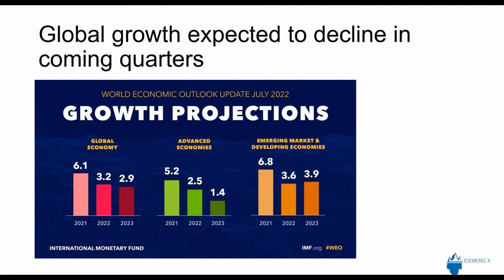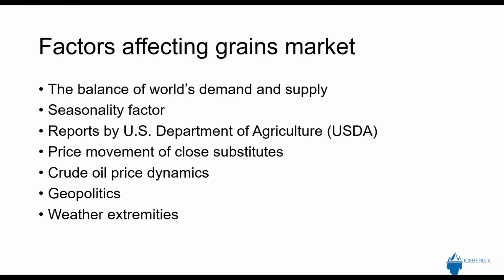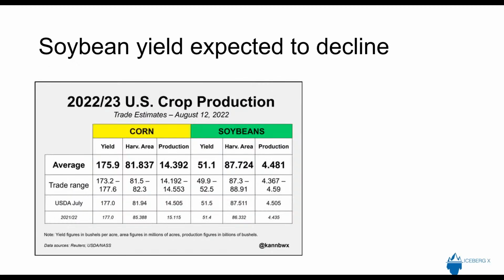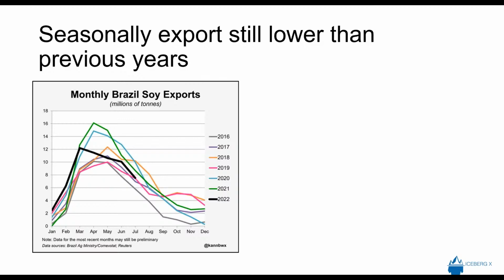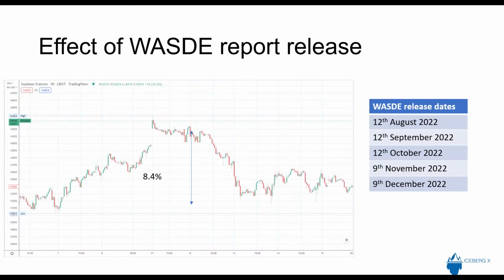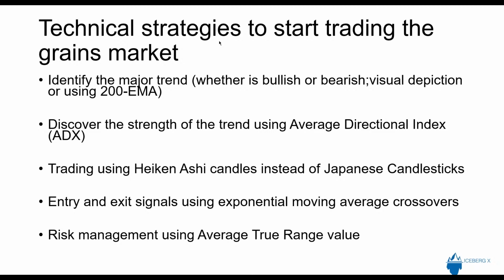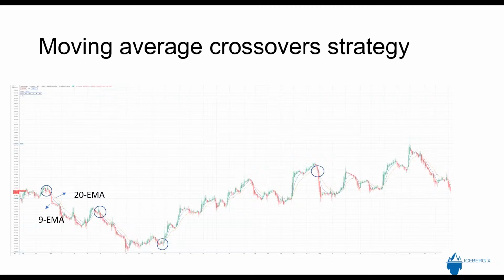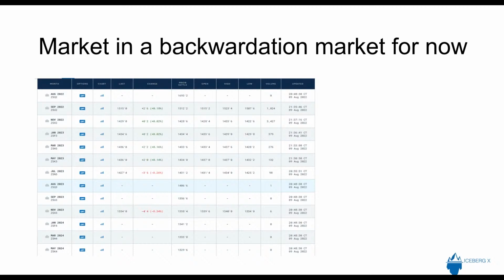Discovering Opportunities in the Soybean Market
Hear from proprietary trader, David Ng, as he discusses the fundamentals of the soybean market, how an economic recession could impact soybean prices and the correlation between soybean and palm oil prices. David will also share how you can capture opportunities in the soybean market using technical analysis. Do not miss this webinar, register now!

Webinar Outline:
• Assess the current fundamental dynamics in the soybean market
• How will an economic recession impact soybean prices?
• The importance of the relationship between palm oil and soybean oil
• Navigate the market with technical strategies

About the Speaker:
David Ng is currently a full-time proprietary trader with IcebergX Sdn Bhd, a local proprietary trading firm based in Kuala Lumpur. He has done extensive research and is well versed in the commodities and indices markets. He currently trades the Malaysia index and crude palm oil futures market.

Previously, he led a dynamic team to market futures and derivative instruments to the Malaysian public with a prominent local broker. David also has experience speaking about the futures market in trade events. In addition, he also provided frequent market commentaries to local media like The Star, Business Times, and The Edge in that role.